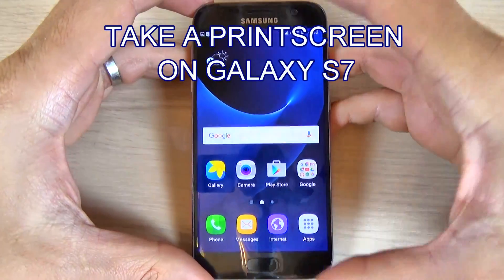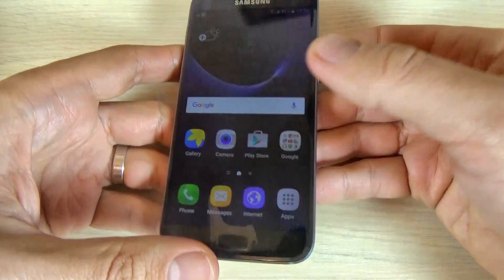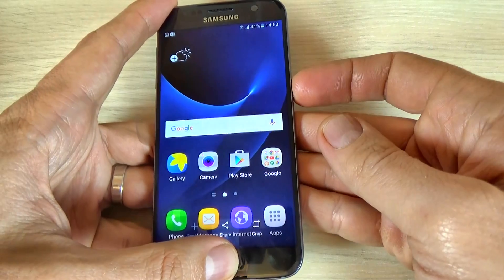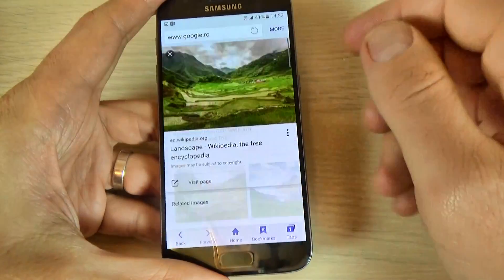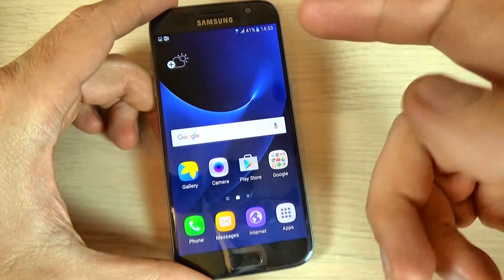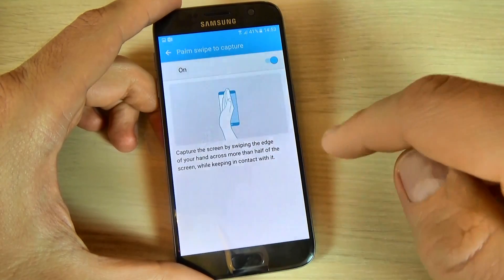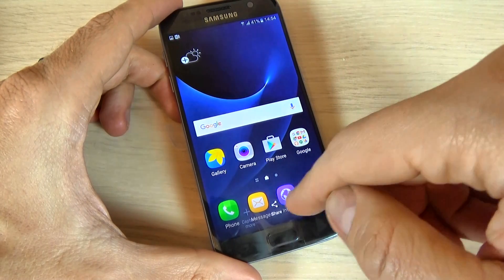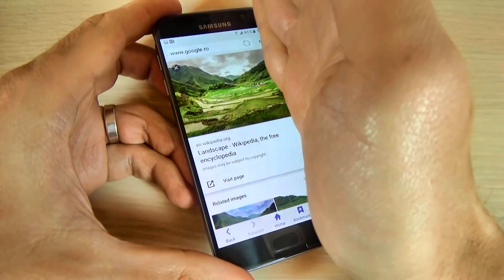Samsung Galaxy S7, S7 edge - How to Take Screenshot/ Print screen/ Capture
In this video tutorial I'll show you how to take a screenshot on Samsung Galaxy S7, S7 edge (Android 6.0.1) with a combination of keys or with a palm swipe. You can use this option if you want to make a capture or print screen of your phone.
First method - To take a screenshot just press together volume down key a power key.
Second Method - Go to Settings/Motions and gestures and enable Palm swipe to capture.Capture the screen by swiping the edge of your hand across it, from side to side, keeping in contact with the screen.